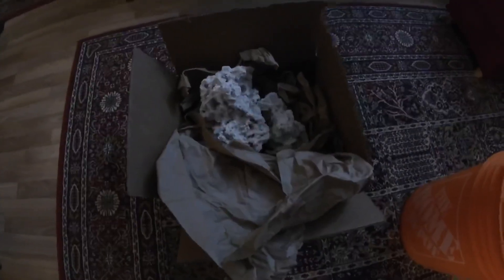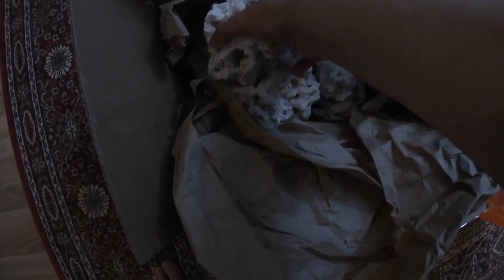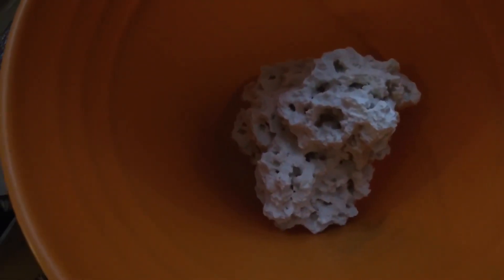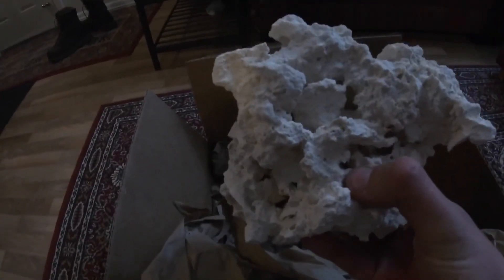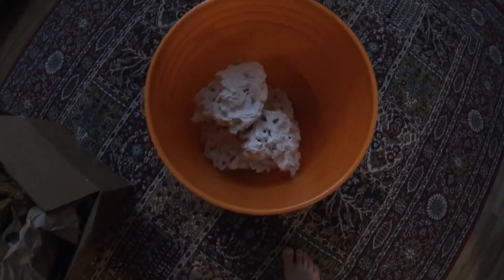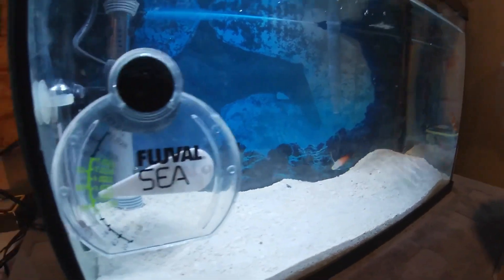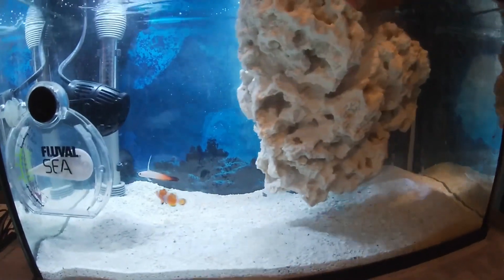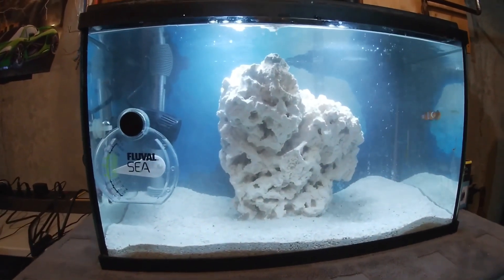Aquascaping my saltwater tank with Dry Rock.